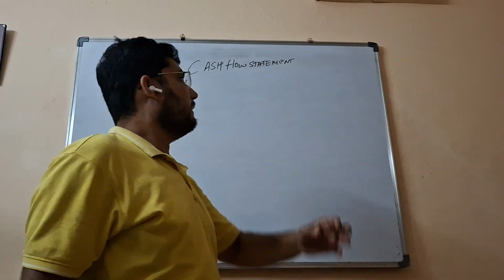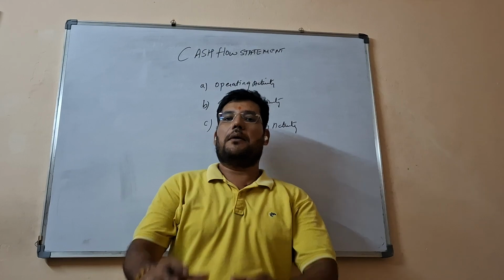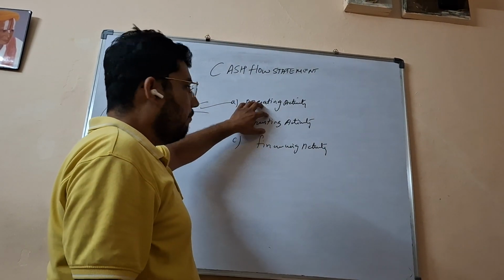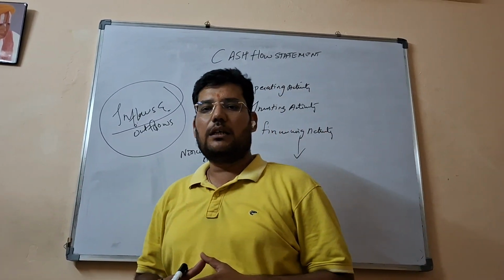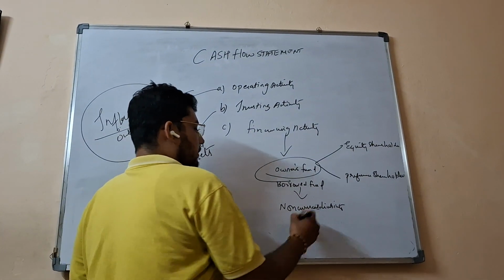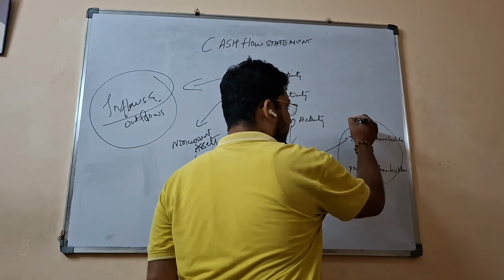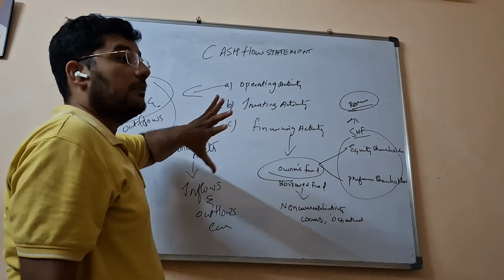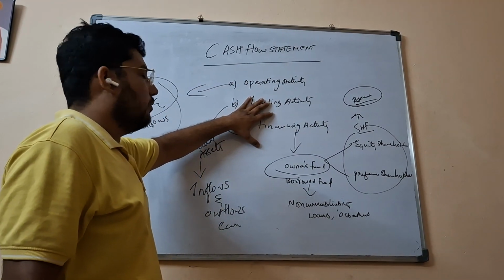19 March 2025